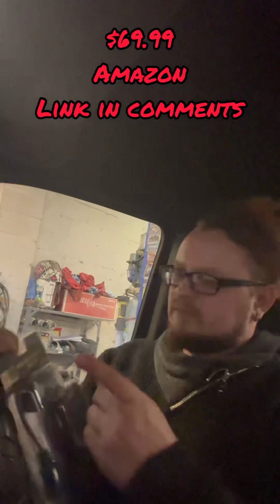Foxwell NT301 obdII car scanner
Entry level car scanner for the average dude or dudette 😊 Foxwell Obd